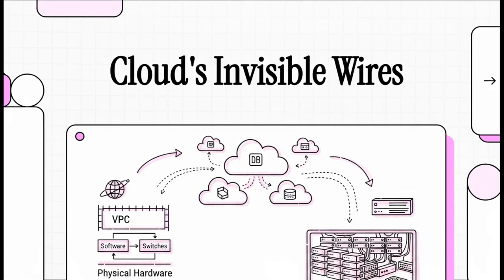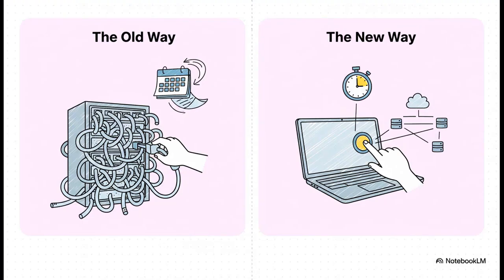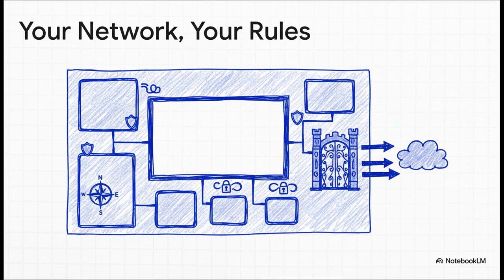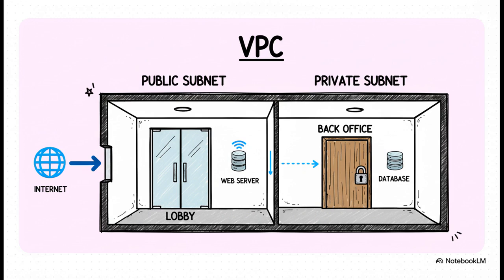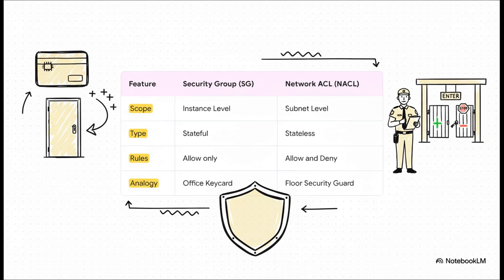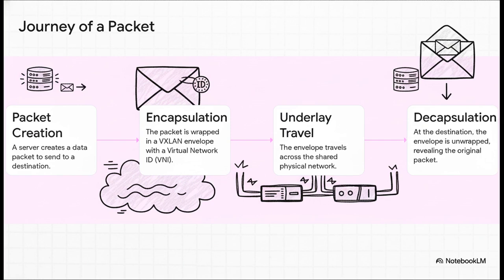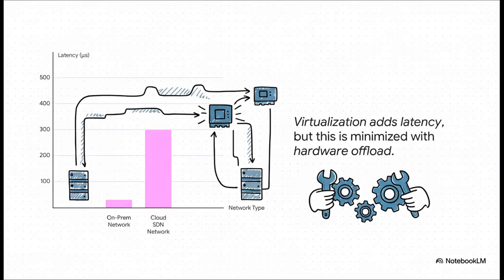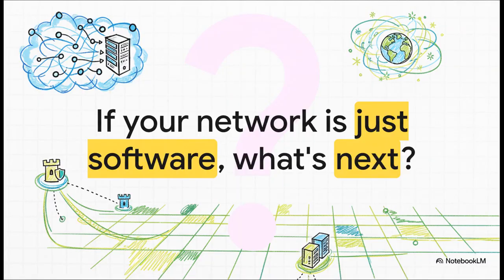Cloud’s Invisible Wires: How Global Traffic Actually Flows | Uplatz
We think of “the cloud” as wireless and borderless — but in reality, it runs on a massive, hidden physical infrastructure.
Under oceans, across continents, inside data centers, and between cloud regions, billions of packets travel through an intricate network of invisible wires that make the cloud work.
In this Uplatz explainer, we uncover the hidden plumbing of the internet and show how cloud traffic truly flows behind the scenes.

You’ll learn:

The physical components powering the cloud: fiber optics, repeaters, landing stations

How hyperscalers like AWS, Azure, and Google interconnect using private global backbones

How data travels across continents in milliseconds

Why submarine cables are the real foundation of the cloud

How peering, IXPs, CDNs, and edge networks reduce latency

WAN optimization, routing protocols, and traffic engineering

How cloud providers route around failures using redundant paths

The risks: cable cuts, geopolitics, congestion, and single points of failure

Why “wireless” cloud apps still depend on vast wired infrastructure

This is the hidden world beneath every API call, video stream, SaaS app, and AI workload — the invisible wires keeping the digital universe alive.